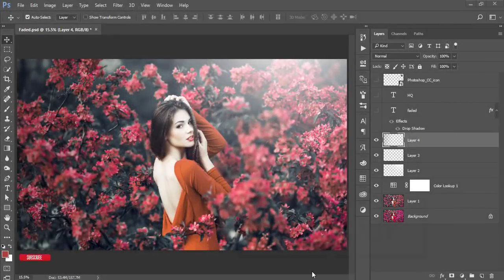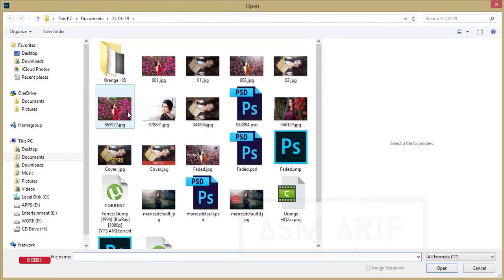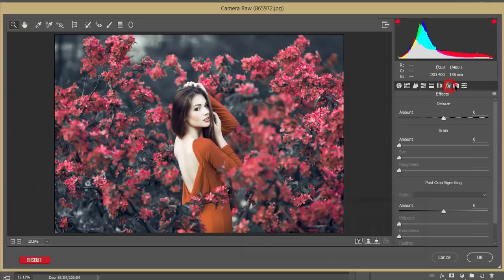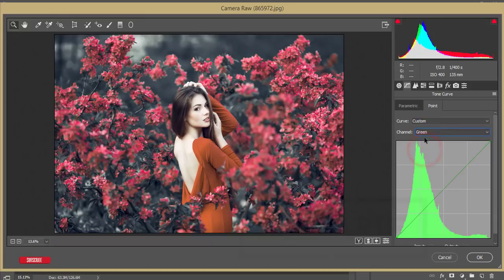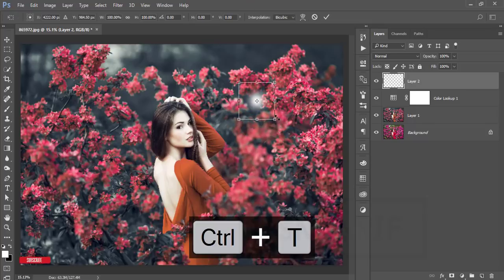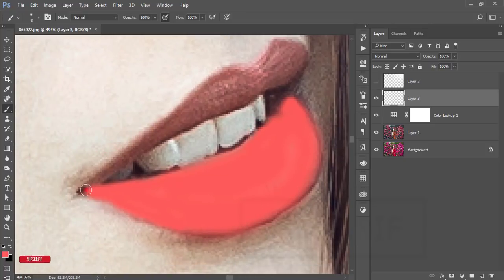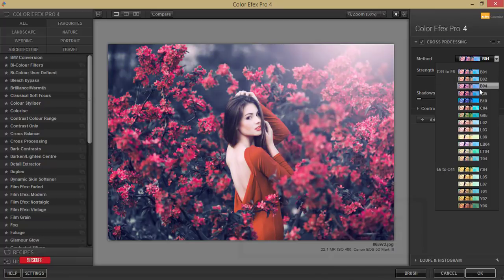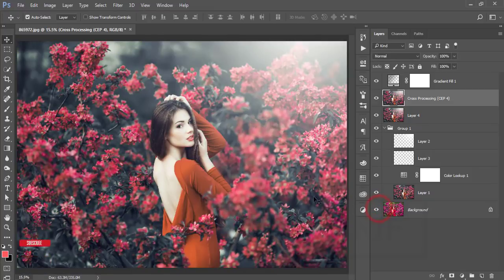Faded Effect Photoshop Preset free (Camera RAW Settings)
photoshop, photoshop tutorial, best photoshop tips, broun mody effect, hindi photography tutorial, lightroom tips, lightroom and photoshop, best photo edit idea